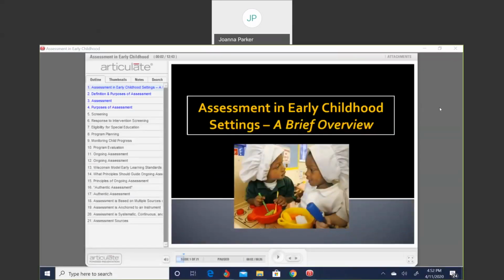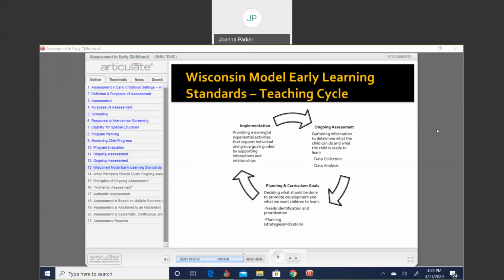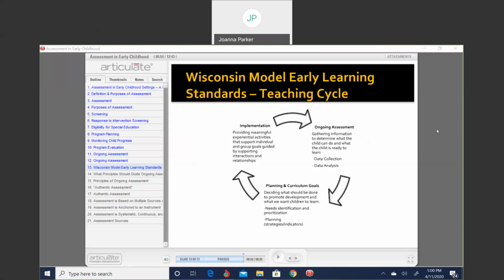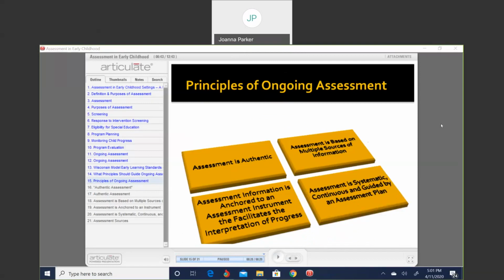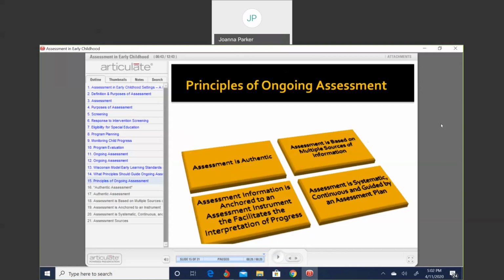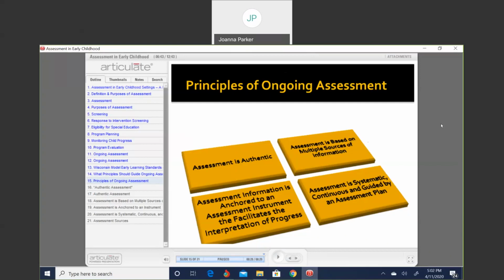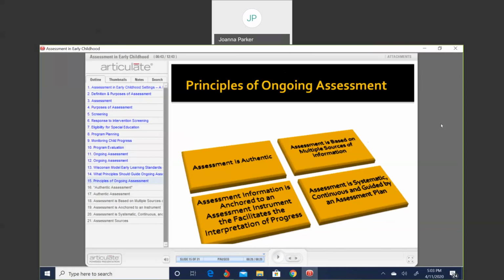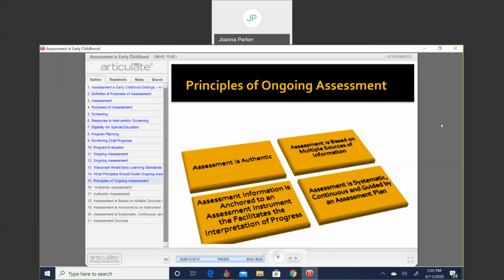Observation and Assessment Overview 20200411 2052 2